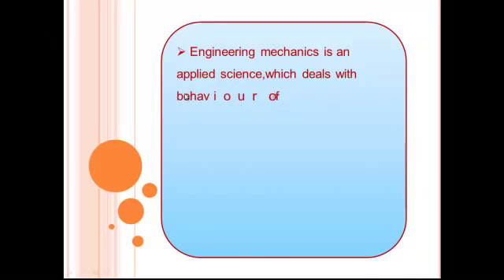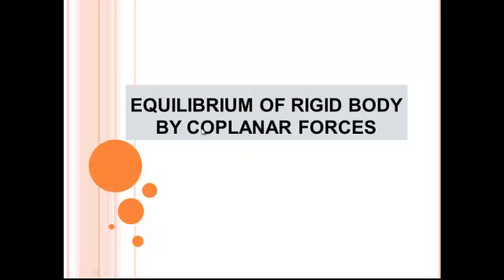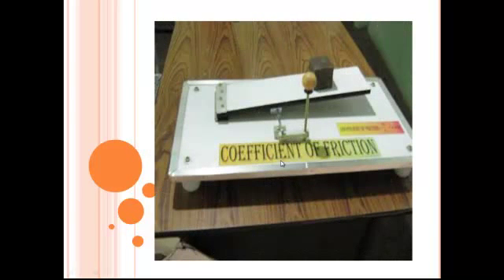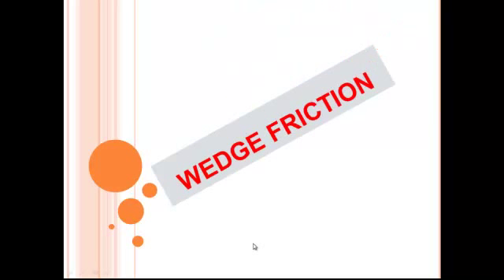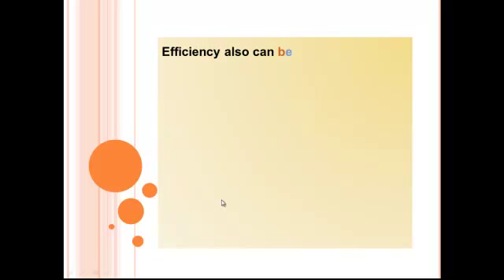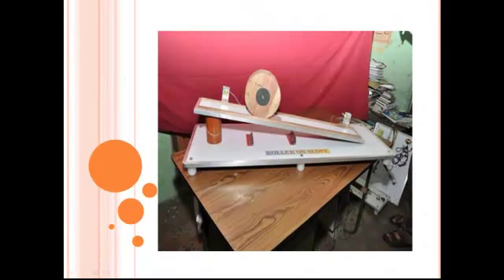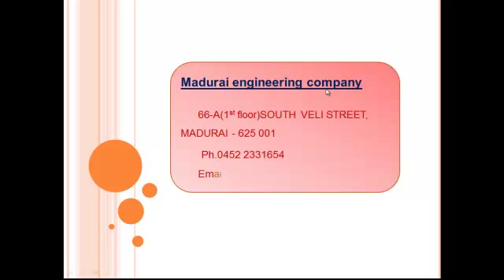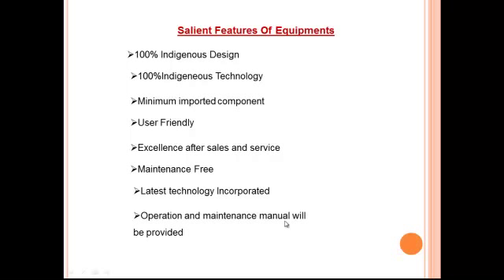engineering mechanics working models